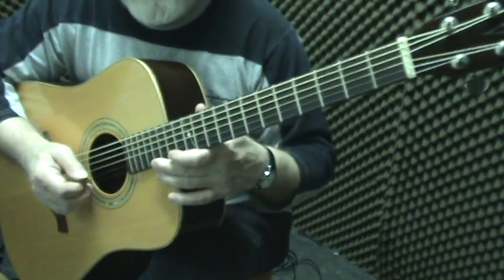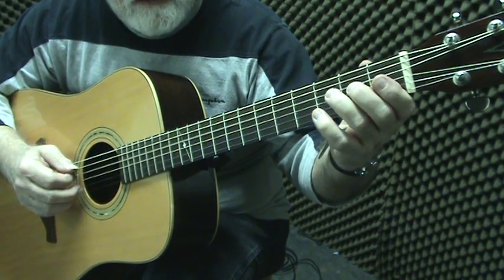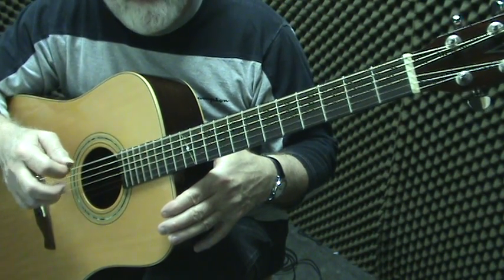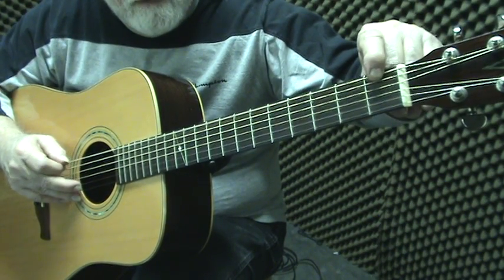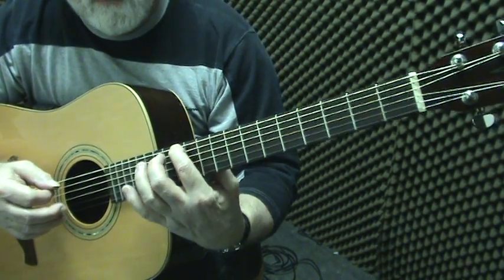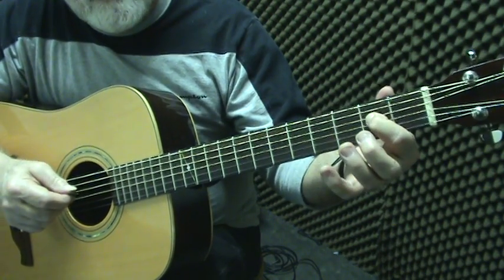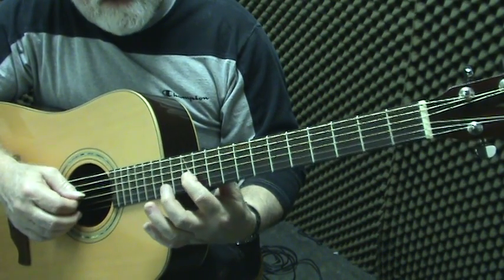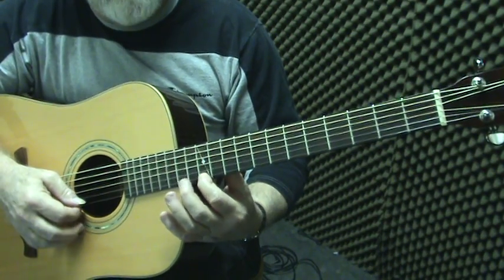Natural Scale From Open Strings.mpg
Explains the natural scale on the matrix of the guitar neck.